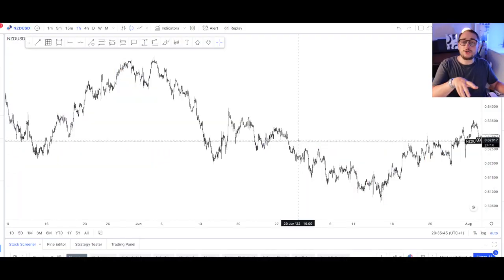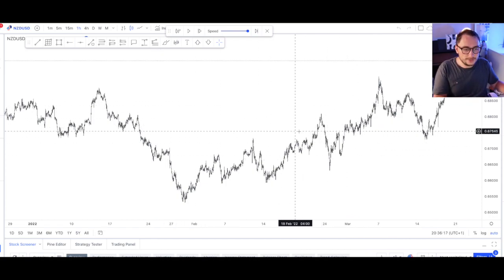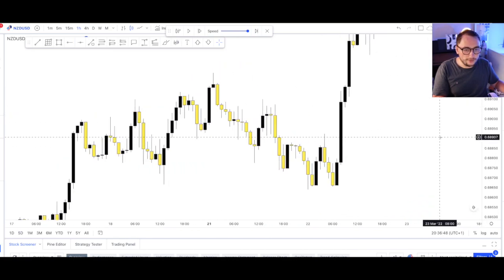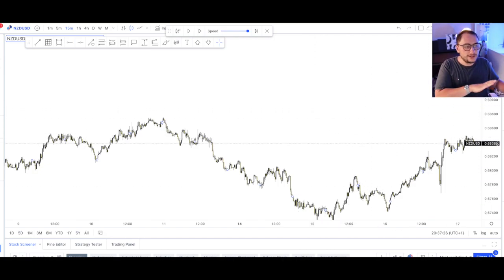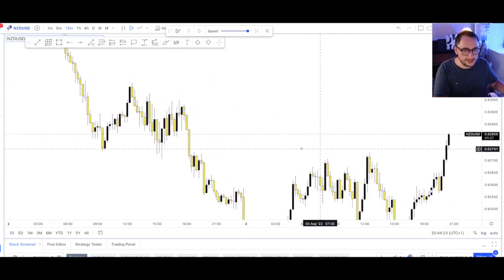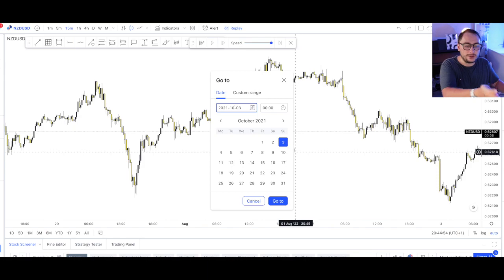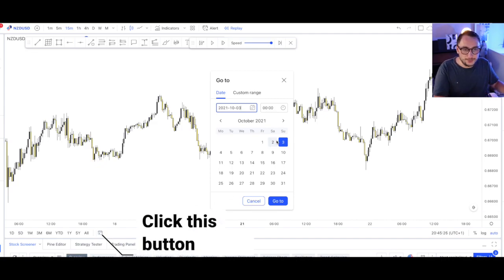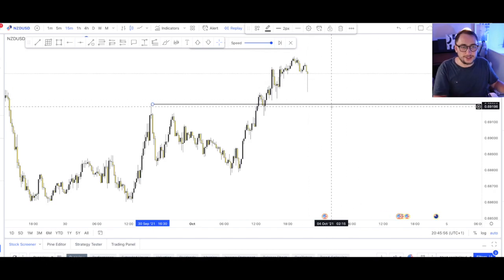How to use Tradingview in 2024 - 3 top tips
Here I share 3 tradingview hacks for 2022 that I use daily. I often get asked on some of the ways I use the tradingview charts. Here I breakdown 3 tradingview charting tips to hopefully help save you some time in the future. Sometimes even experienced users don't use these features but if it helps one person - it was worth doing.

Account chosen - Standard STP

00:14 - 01:29 - Tradingview Tip 1
01:29 - 02:10 - Tradingview Tip 2
02:10 - 04:05 - Tradingview Tip 3